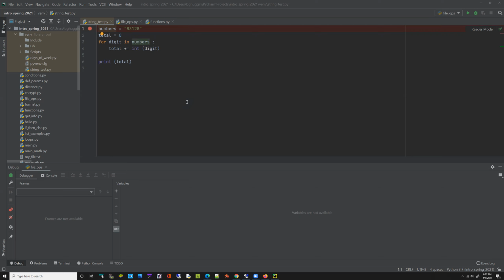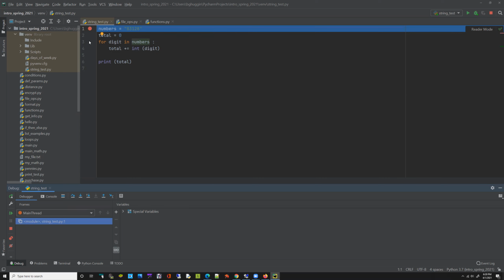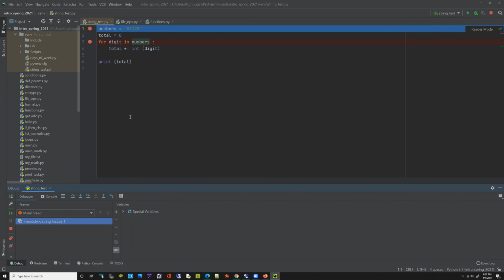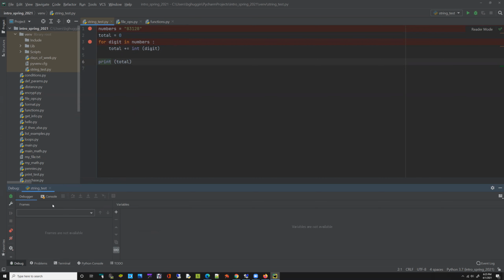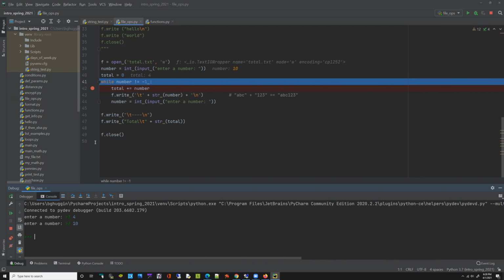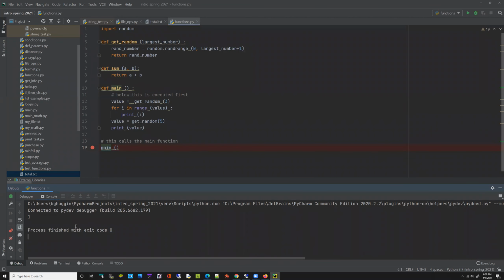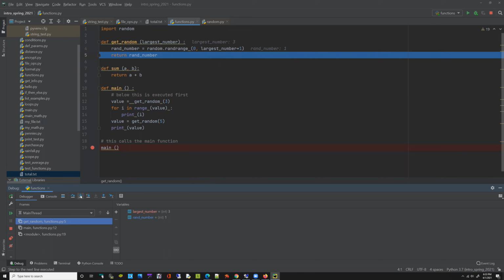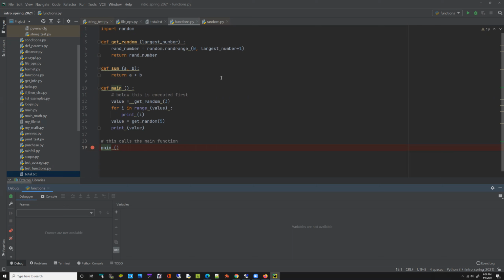PyCharm Debugger Usage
This video discusses the usage of the debugger in PyCharm.